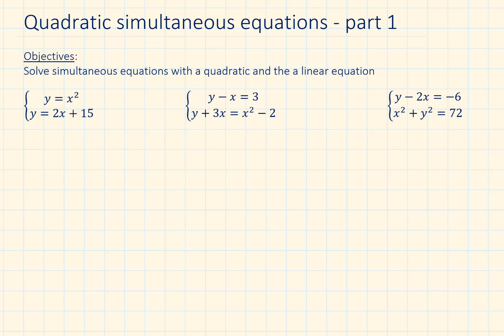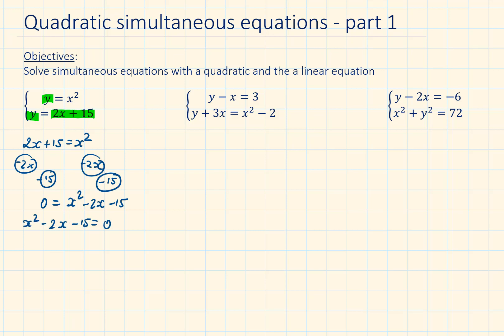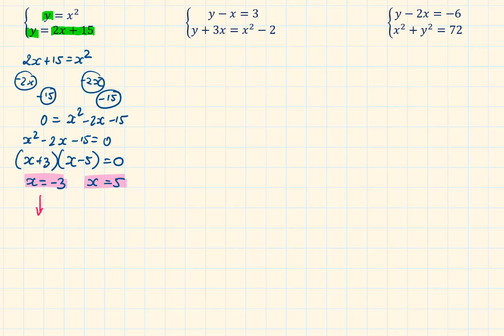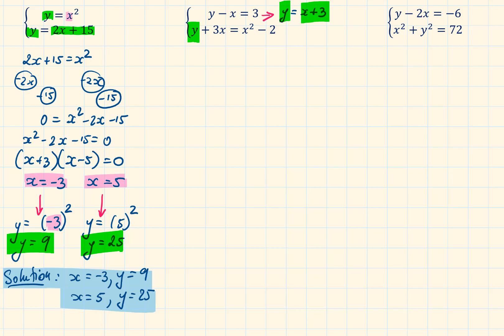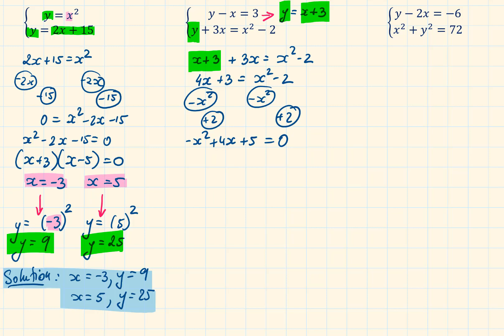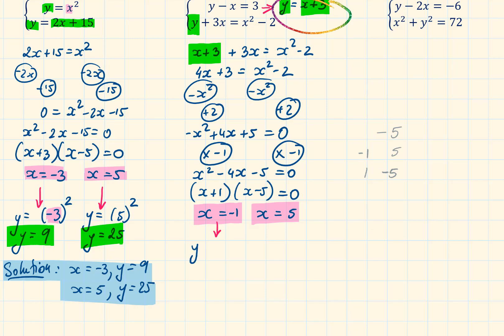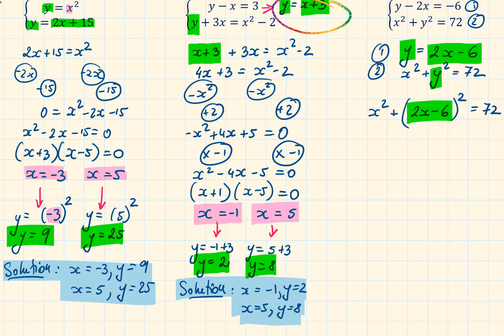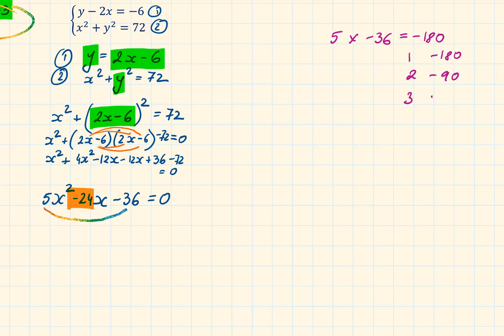QUADRATIC SIMULTANEOUS Equations | GCSE IGCSE | AQA Edexcel CIE OCR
Objectives:
Solve simultaneous equations with a quadratic and a linear equation using the substitution method